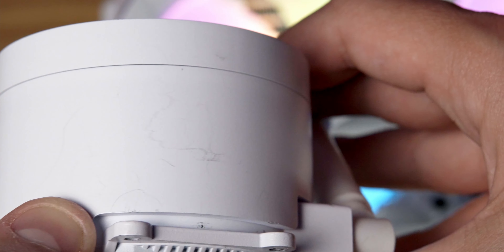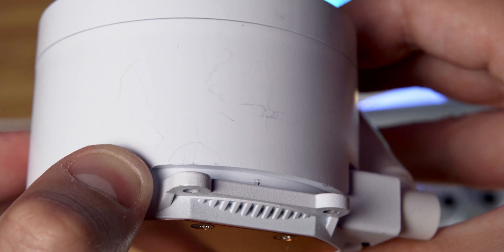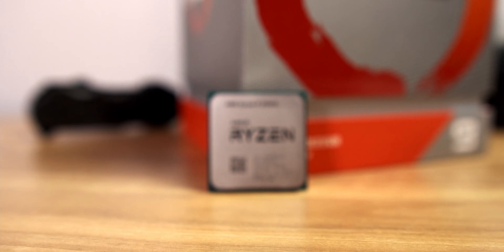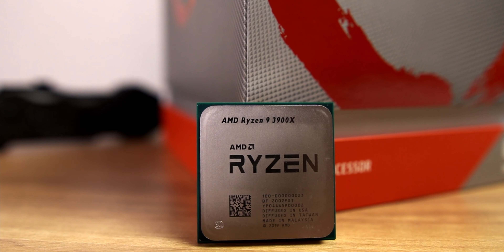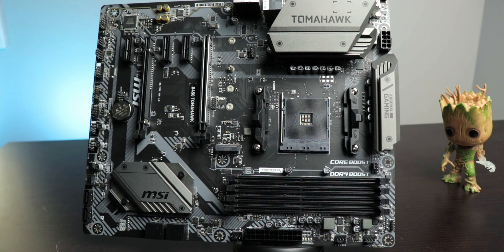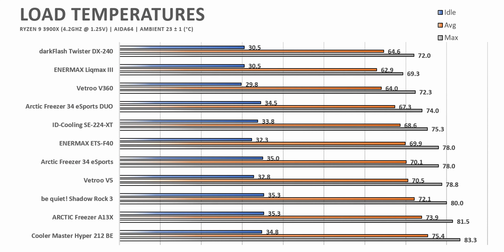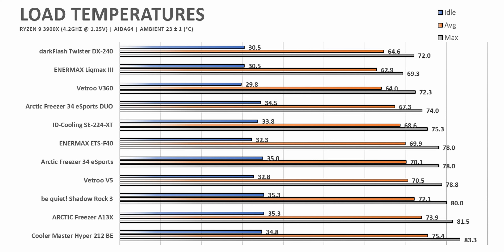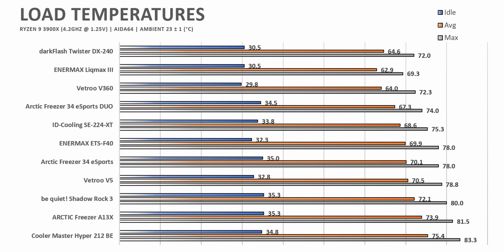darkFlash DX240 Review | Looks Good, Performs Okay...